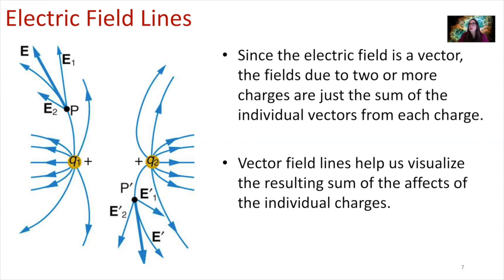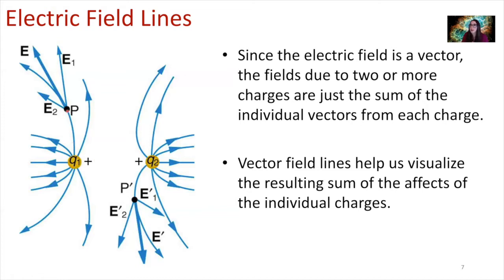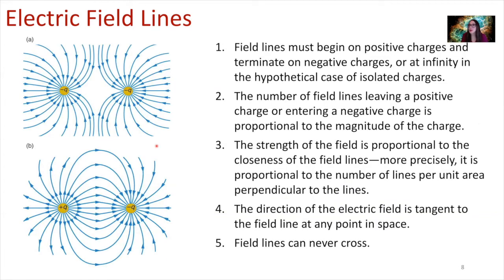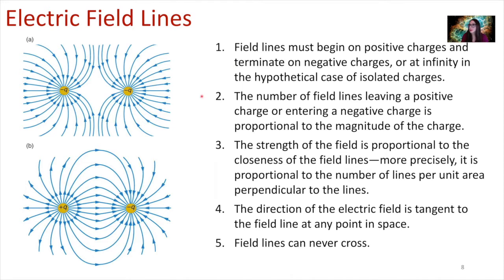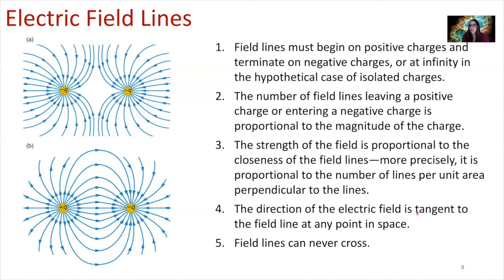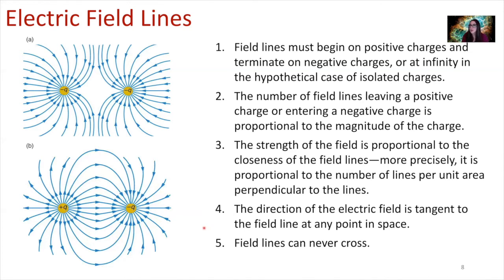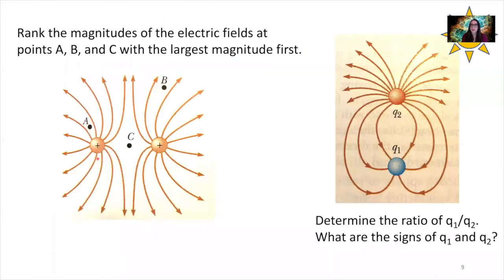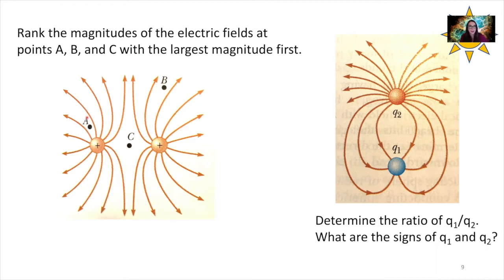Week 6 PHY 222 - Electric fields and conductors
In this mini-lecture, we talk about how to map magnetic field lines and also introduce conductors. This video is for Dr. Maria Weber's PHY 222 - Physics for the Life Sciences II course at Delta State University.